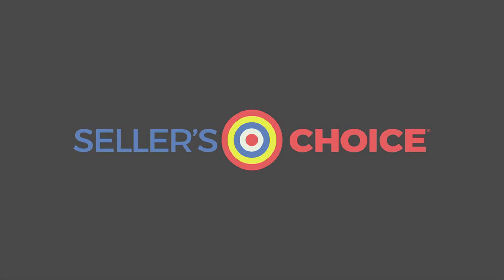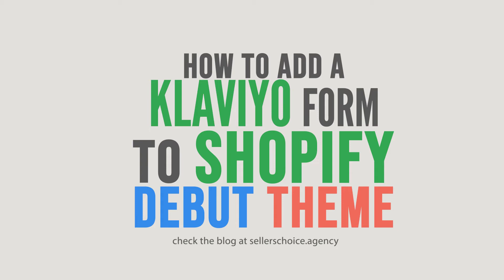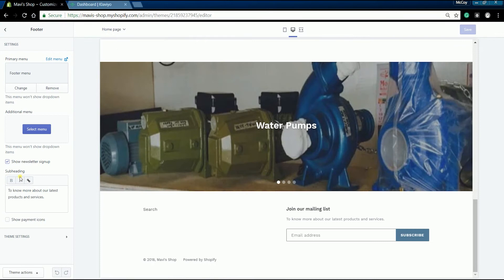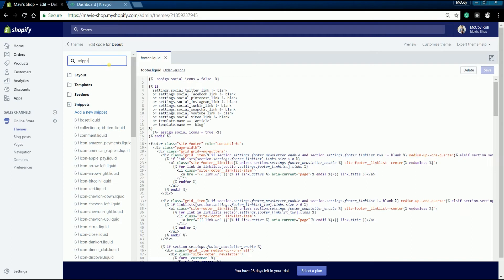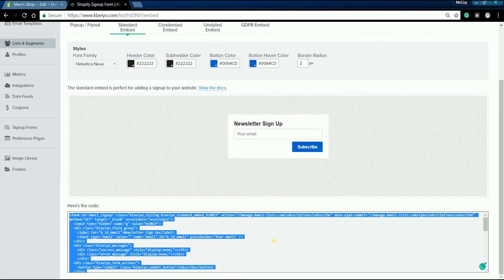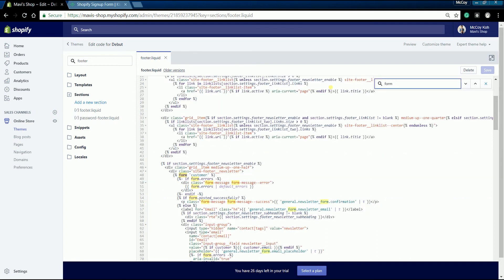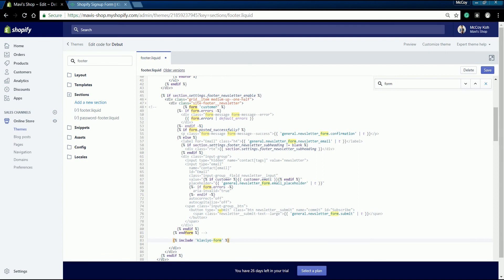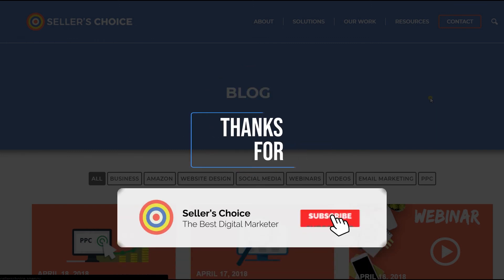How to Add a Klaviyo Form to Shopify Debut Theme - E-commerce Tutorials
Today, we're showing you How to Add a Klaviyo Form to Shopify Debut Theme. Watch our step by step process on setting up a Klaviyo Sign up form to your Shopify Free Theme.